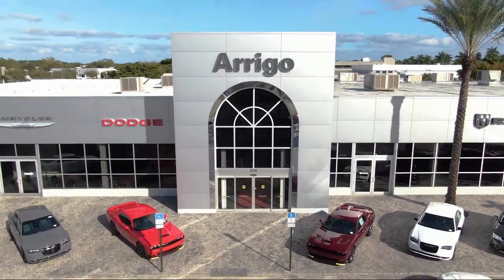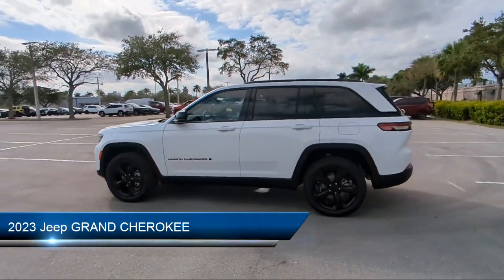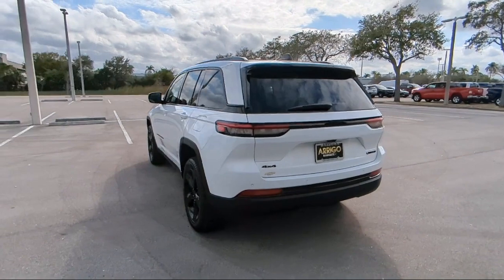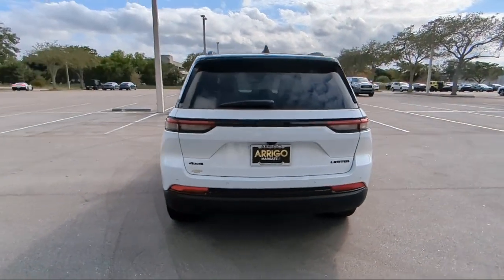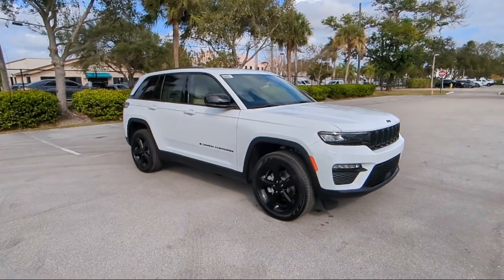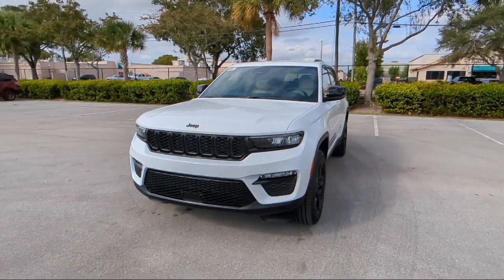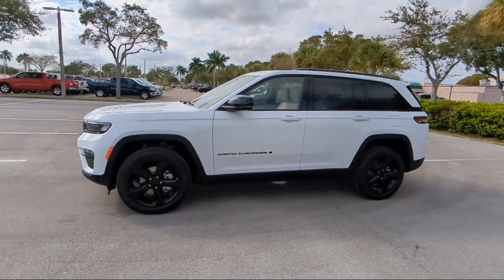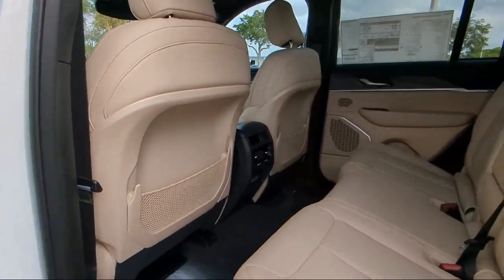2023 Jeep GRAND CHEROKEE Margate Coconut Creek Pompano Ft Lauderdale Lighthouse Point Boca Rato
2023 Jeep GRAND CHEROKEE Stock Number: C536158 Vin:1C4RJHBG9PC536158.

2250 N State Rd 7